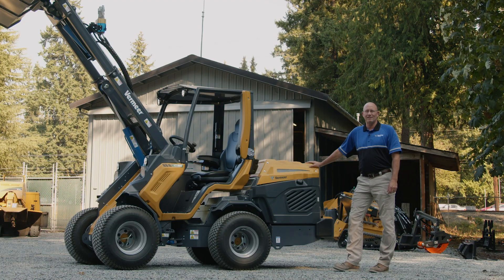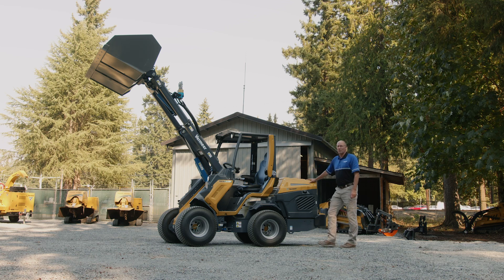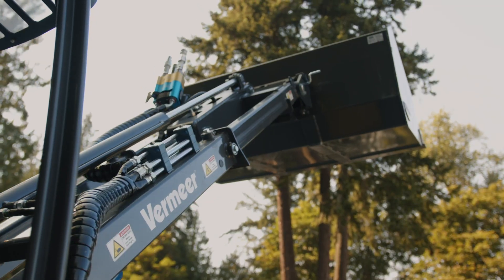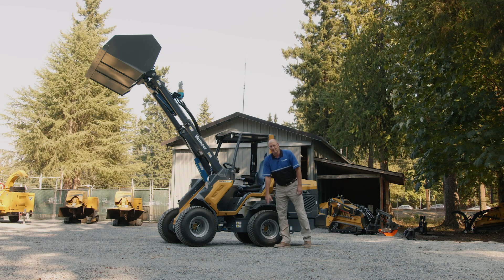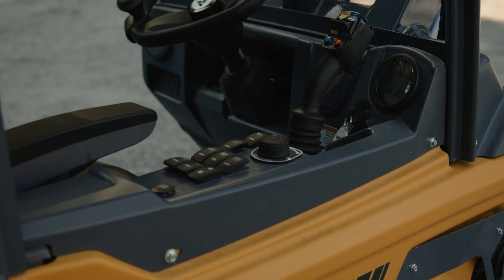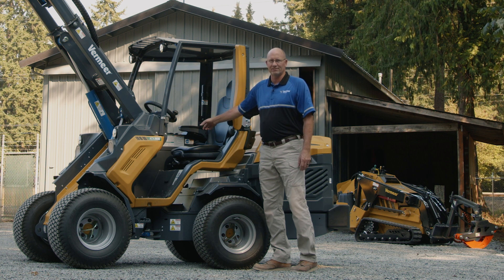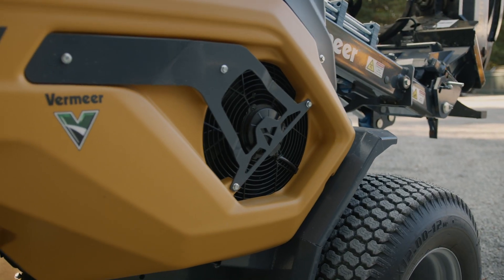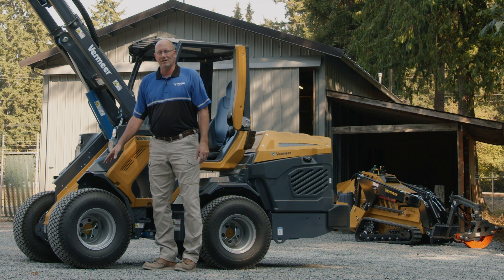ATX850 On The Lot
In this edition of On The Lot, Phil Smith walks us through the features and benefits of Vermeer's new ATX850 compact articulating wheel loader.

The Vermeer compact articulated loaders (ATX) are designed to meet the need for a highly maneuverable, versatile machine while having an added benefit of low turf disturbance. These ATX machines also feature a telescopic boom allowing customers great reach on the jobsite. With the multi-tool attachment plate, the compact articulated loaders are able to complete diverse jobs such as snow removal, tree care work, landscaping projects and other various applications.